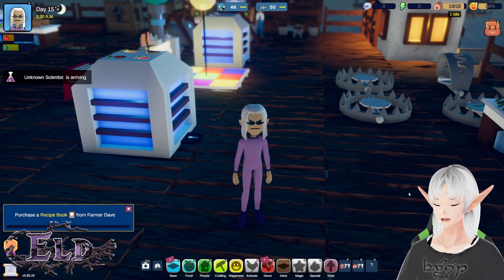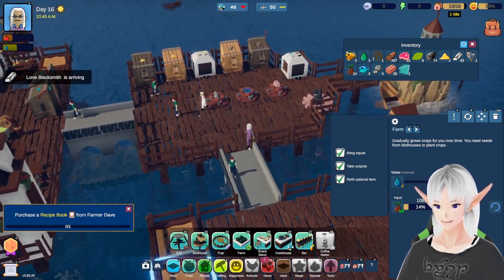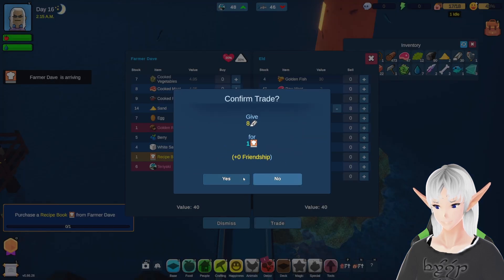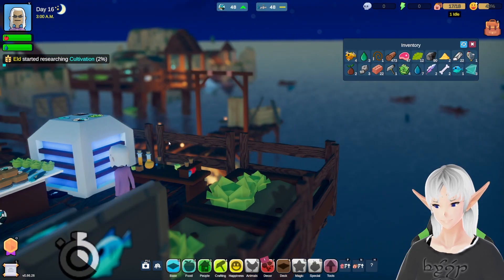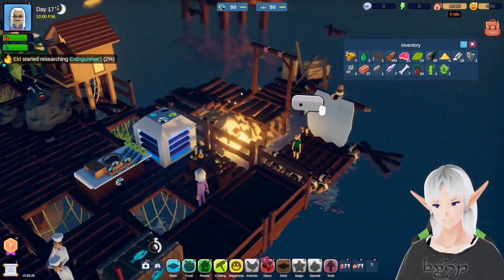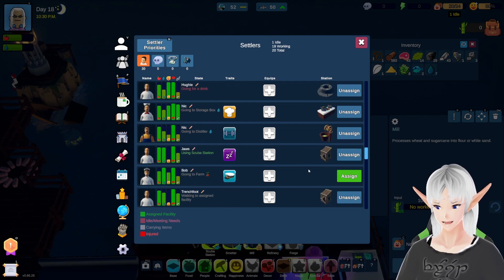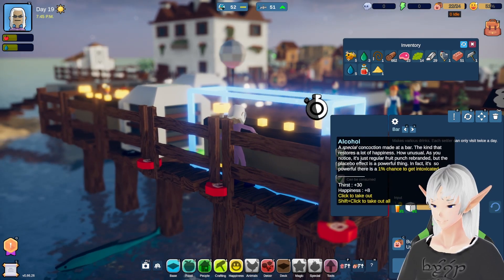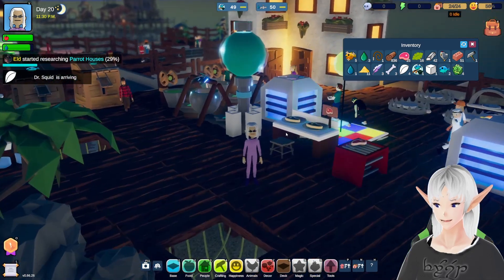Havendock - The Party Dock!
We got the bars last time, so its time to party!

Havendock:
Breathe easy and thrive in this cozy colony sim. Build a haven for castaways, manage resources, live your best life on the ocean. Lead your humble settlement into a high-tech society.